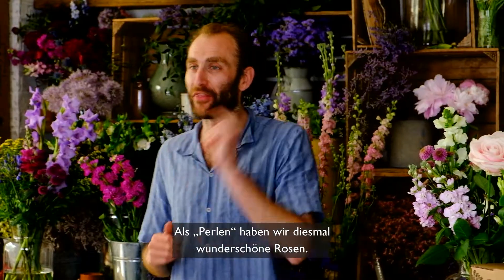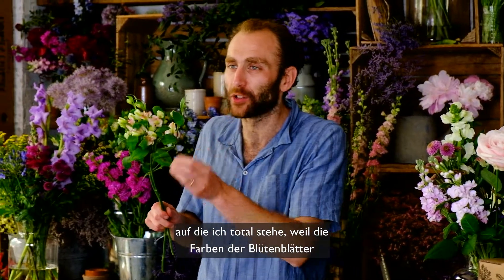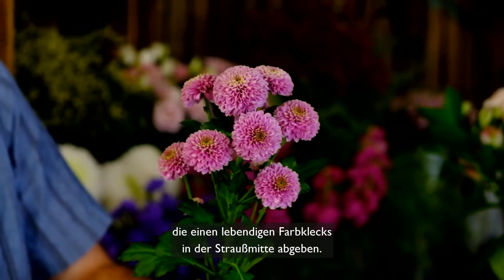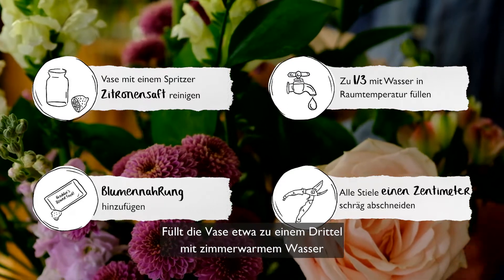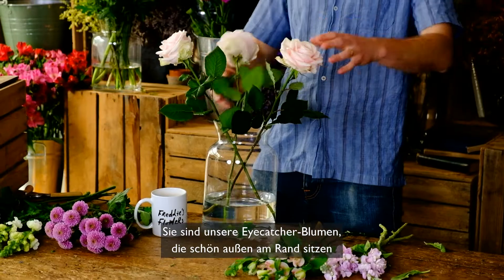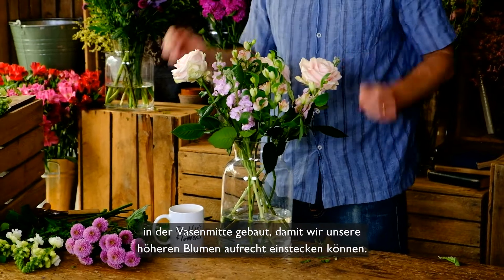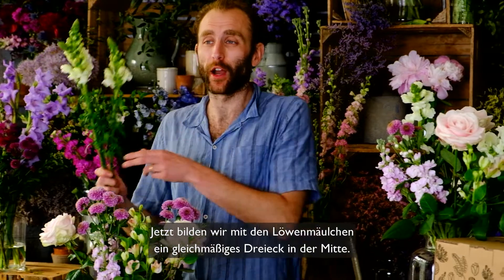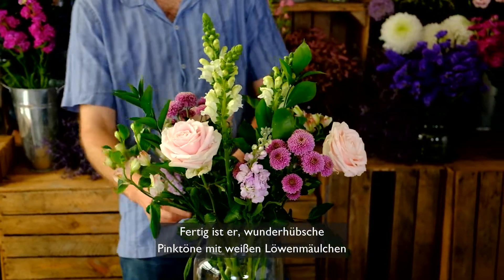5 Blumen, die man mit Rosen kombinieren kann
Wie feine Damen in pastellfarbenen Kleidern auf einer eleganten Soirée krönen unsere Prachtblüten deinen Strauß. Du bist herzlich eingeladen!